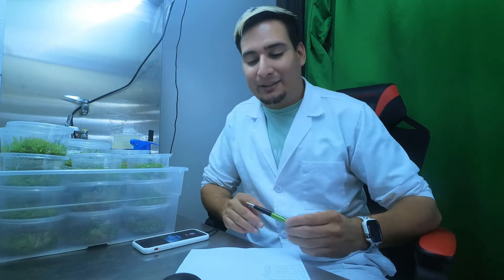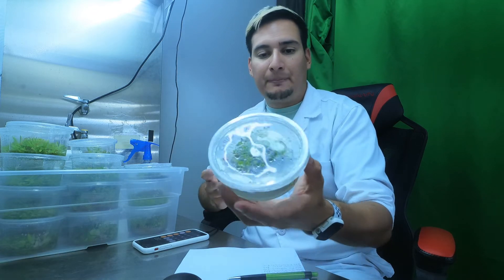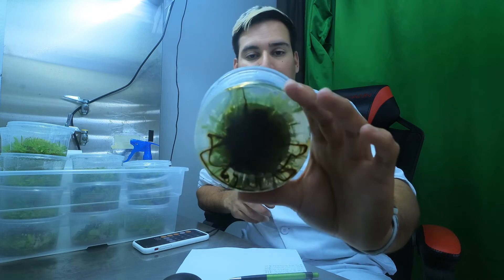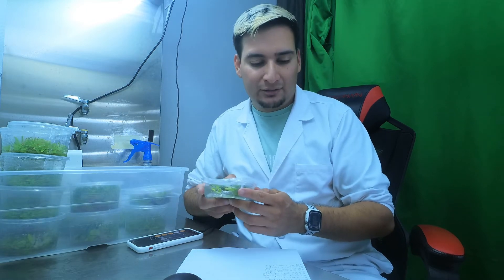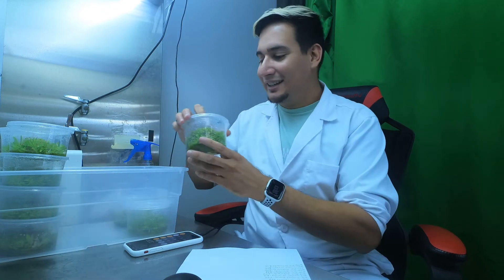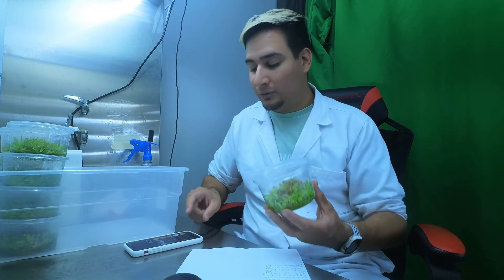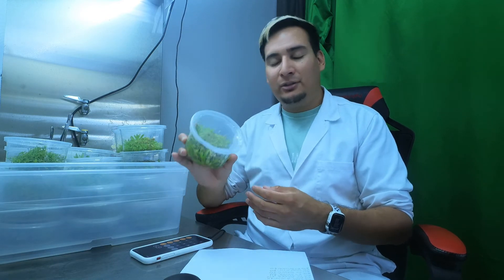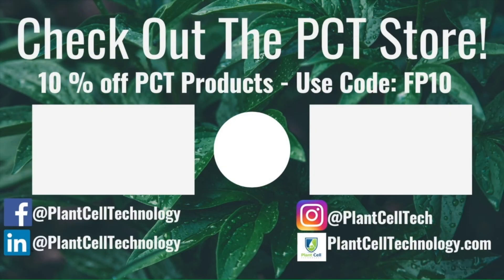I made $830 selling tissue culture plants in one day!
Francisco made $830 in ONE day - You can too!!